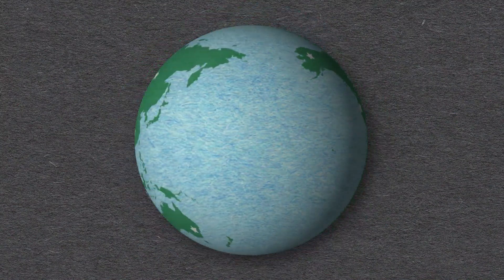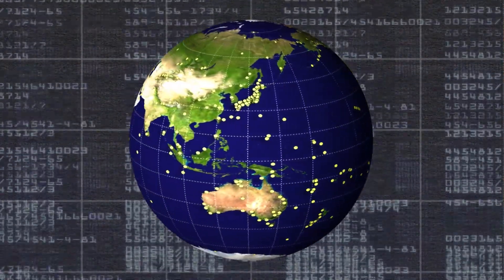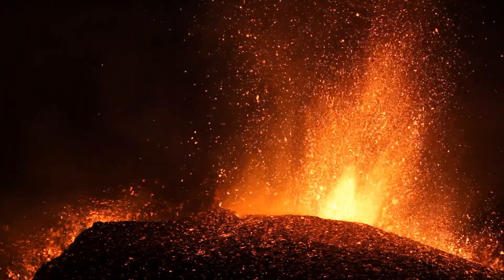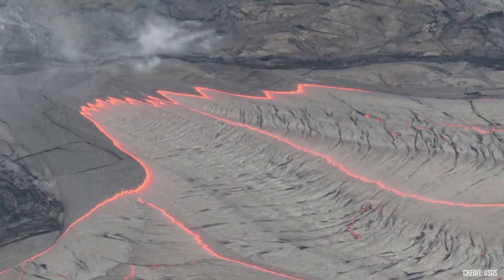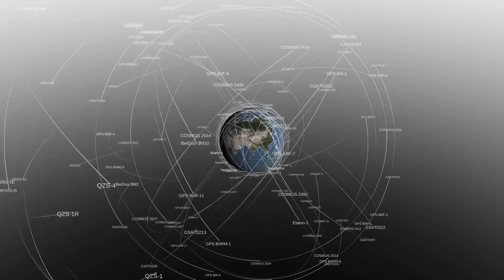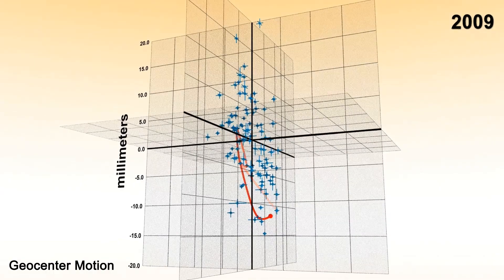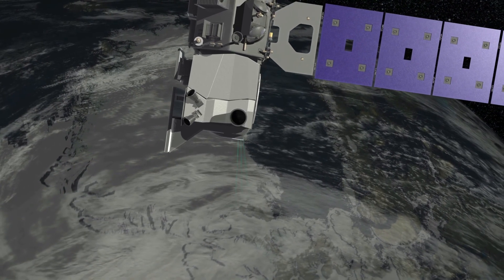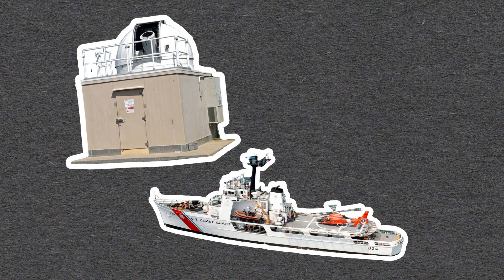The Geocenter of the Earth Is Changing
By using a network of ground stations equipped with telescopes and lasers that fire pulses at specific satellites, scientists can calculate where the geocenter of the Earth is at any given time to a few millimeters to ensure our Earth observations are accurate